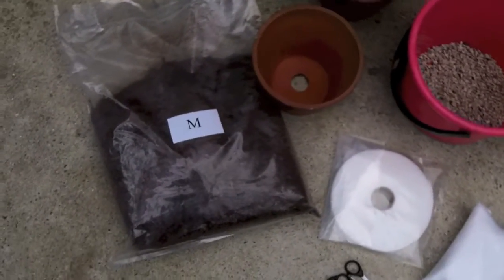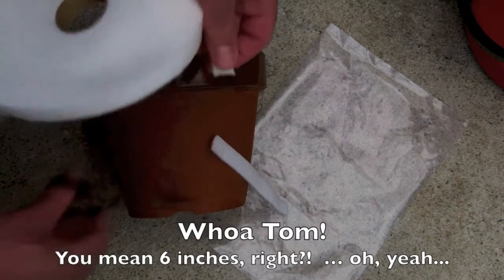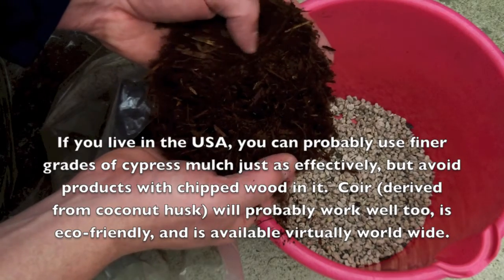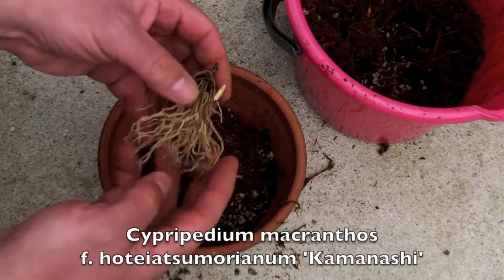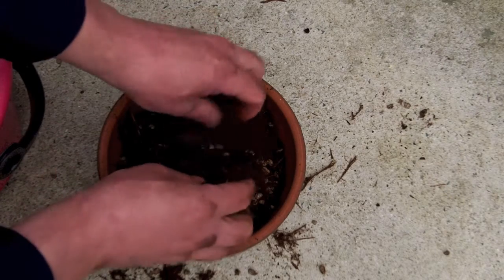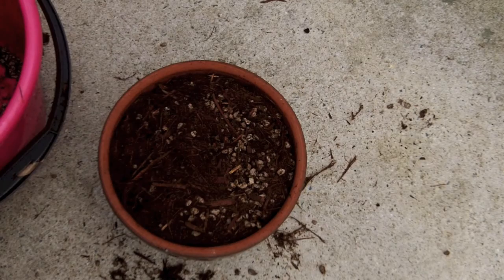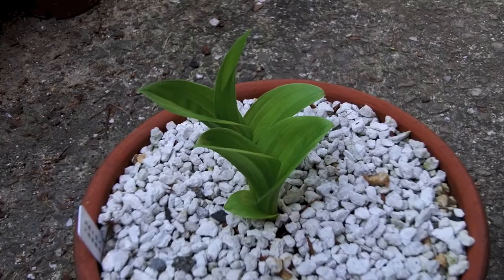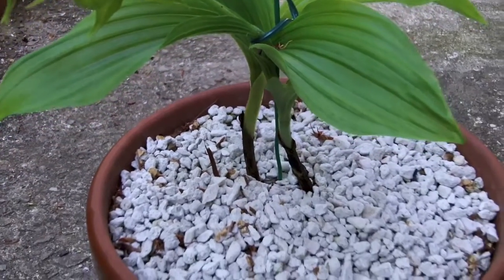The pot in pot cooler, potting lady's slipper orchids for a hot climate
Another tutorial vid, this time focusing on using the "double pot method" (AKA "pot in pot cooler method") to grow Cypripedium orchids.  These plants are native to cool to cold temperate regions and require root temperatures below 25 C to remain viable.  In this video you can see how to push their tolerance to even warmer areas - right up to nearly the subtropics (provided you can give them an adequate winter rest of no less than 3 months of 4 C (~ 40 F).  You'll also see how I "rescue" three wild collected C. henryi via this method.  Not a barn burner, but informative (I hope!).